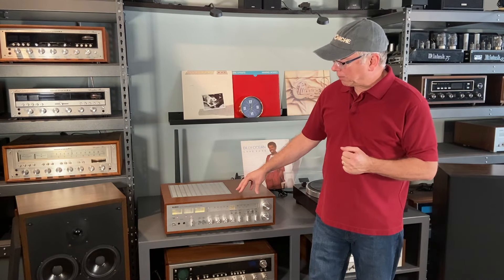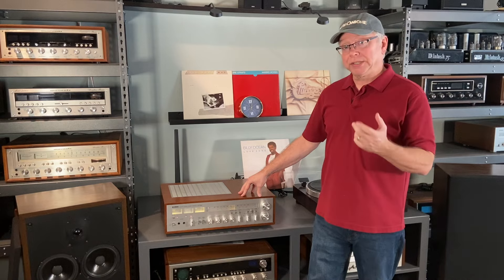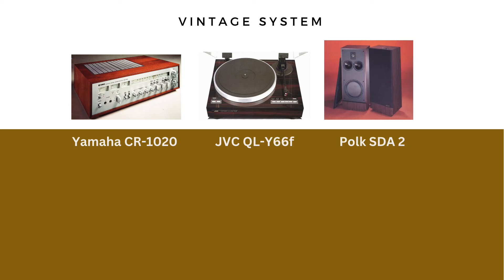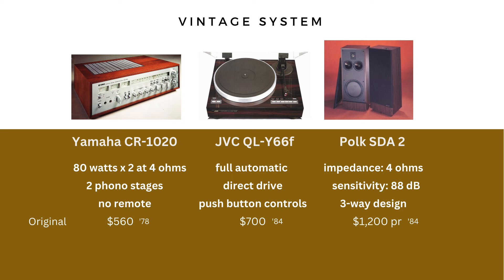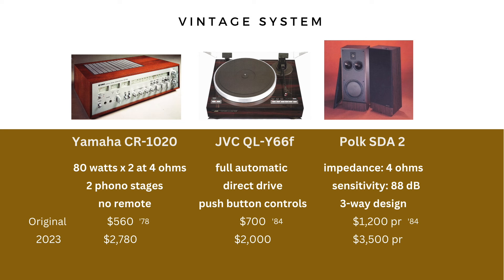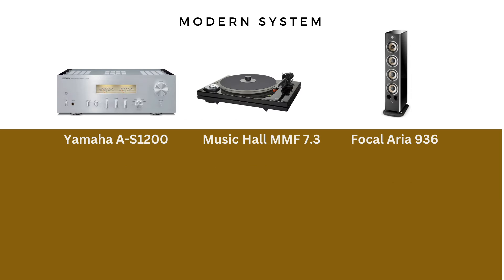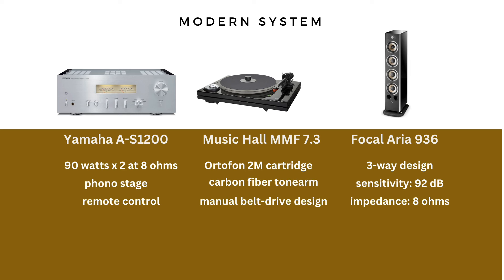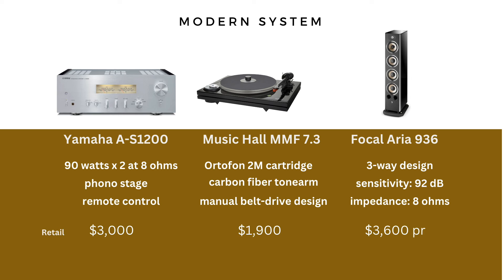Vintage vs Modern stereo cost comparison - Is Vintage a value compared to Modern?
Is a vintage stereo system too costly? How does the cost of a collectible vintage system compare to the cost of a modern stereo system?

In this video, I put together an example vintage stereo system and compare the value of it to equivalent modern components.

Correction: The graphic depicting the Polk SDA 2 as being a 3 way is a typo, it should have been denoted as a 2 way with passive radiator.

I am a long time collector of vintage stereo gear like receivers, speakers, amps, turntables and cassette decks from brands like McIntosh, Sansui, Pioneer, Yamaha, Klipsch, JBL, Marantz and many others.